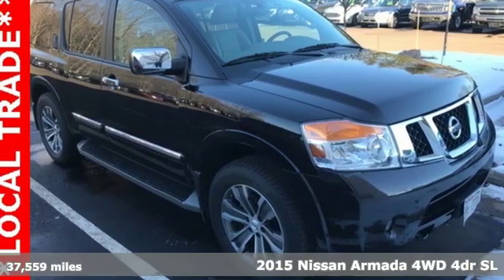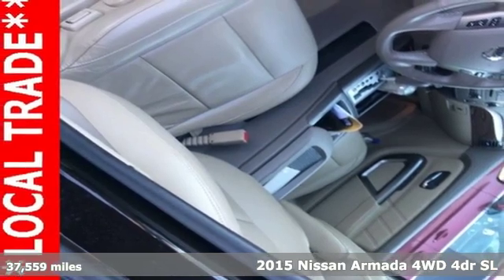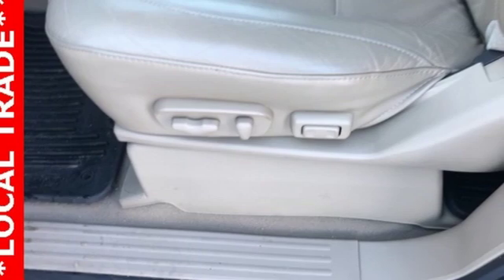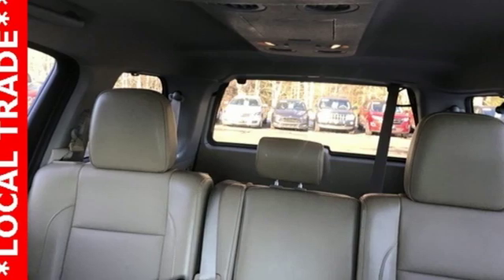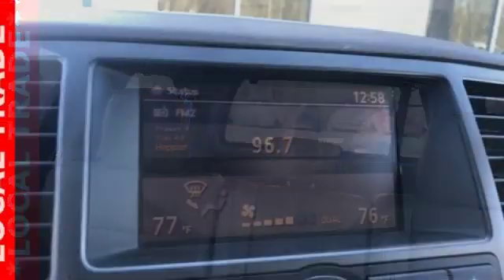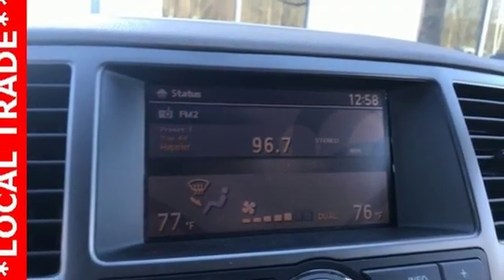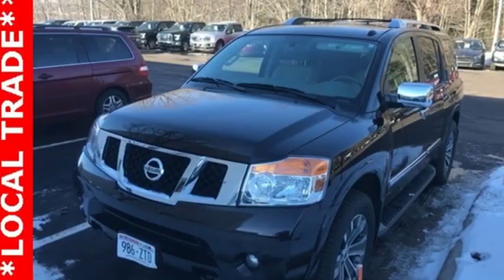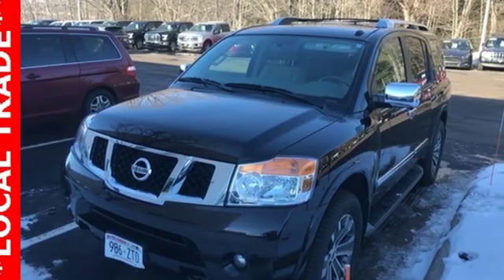Used 2015 Nissan Armada Wausau, WI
Year: 2015
Make: Nissan
Model: Armada
Trim: SL
Engine: 5.6L 8-Cylinder SMPI DOHC
Transmission: 5-Speed Automatic with Overdrive
Color: Black
Interior: almond
Mileage: 37559
Stock #: L1401A
VIN: 5N1AA0NC9FN616100

Address:
2727 North 20th Ave